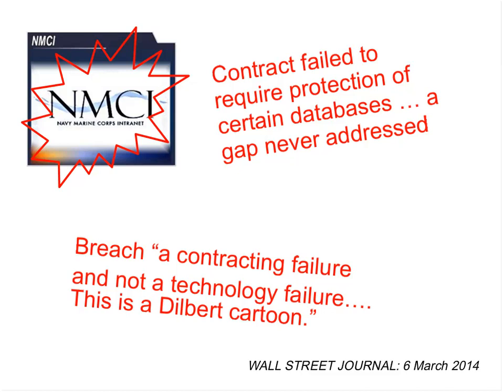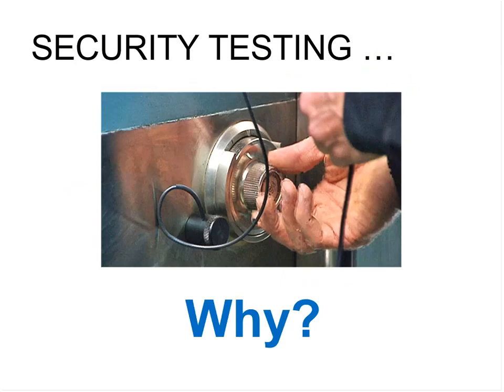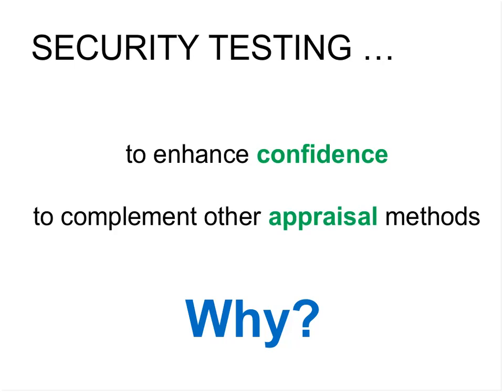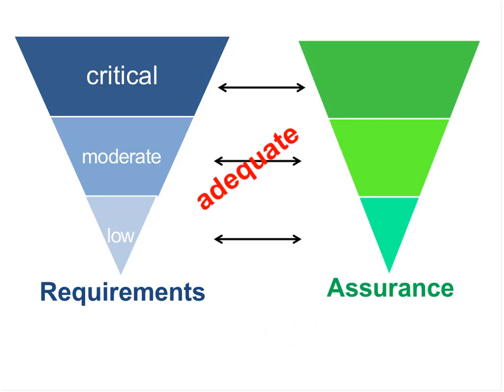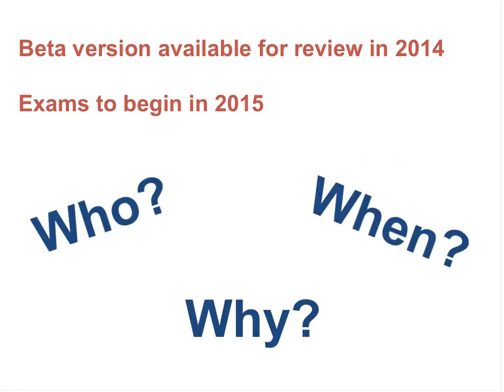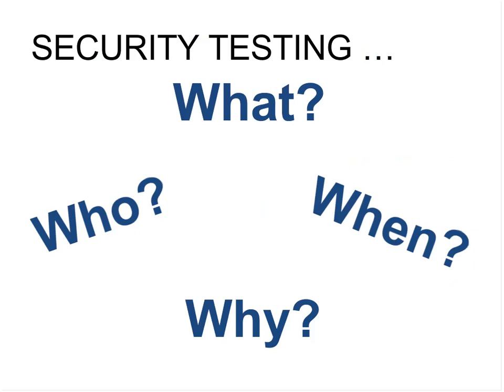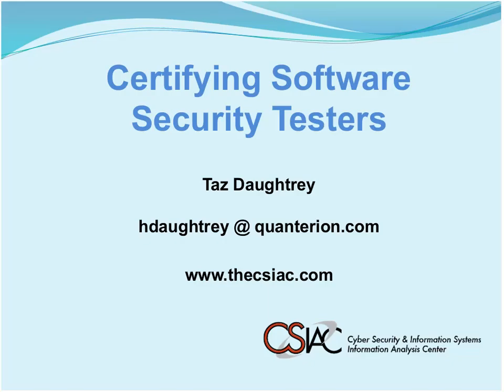CSIAC Webinars - Certifying Security Testers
Recent significant security failures – affecting commercial, educational, and government systems – highlight the damage caused by inadequate cybersecurity.

Such risks can be reduced through more thoughtful design and implementation of critical systems, but appraisals are also necessary to provide adequate confidence in these systems. Testing is a key appraisal activity.

This presentation starts with the “Why?”, “What?”, “When?”, and “Who?” questions about security testing. A wide range of recognitions are now offered for those engaged in various types of testing related to security concerns.

The International Software Testing Qualifications Board (istqb.org) already operates a number of personnel certifications and is currently drafting one for security testers.

This presentation will overview the ISTQB framework and offer details of the expert-level security tester certification now under development.

Participants will be invited to comment on the proposed certification and will be able later this year to review the publicly released beta version.